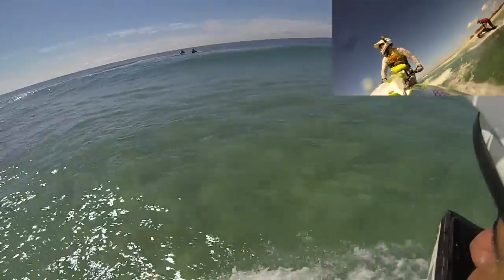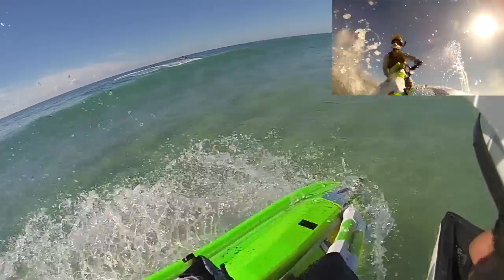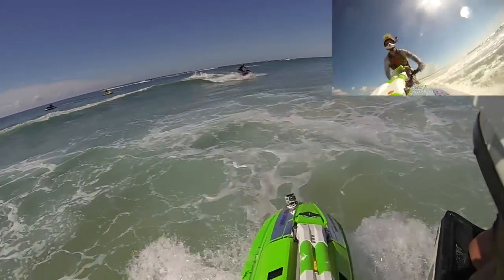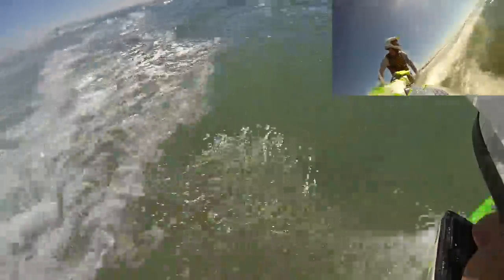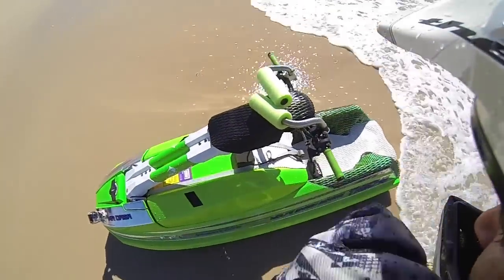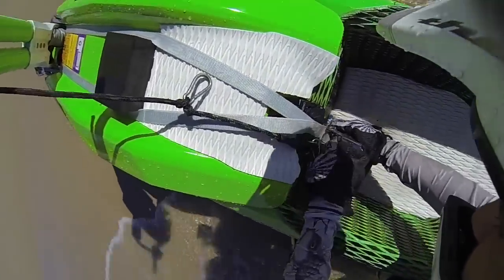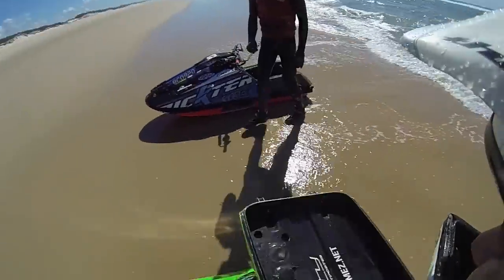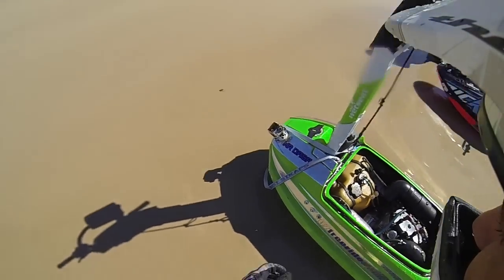"The Breakdown" Standup re-entry & ski setup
"The Breakdown" is a new series of videos I will be trying to put up each week on how to do tricks on either a Yamaha Waveblaster or standup jetski. Leave a comment on what you'd like to see next.
This week on "The Breakdown" Standup re-entry & ski setup.